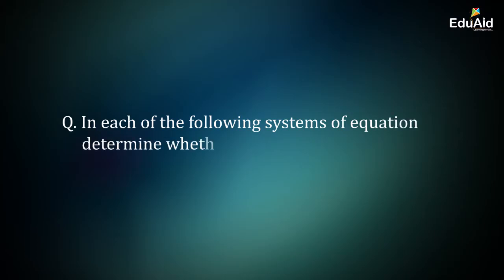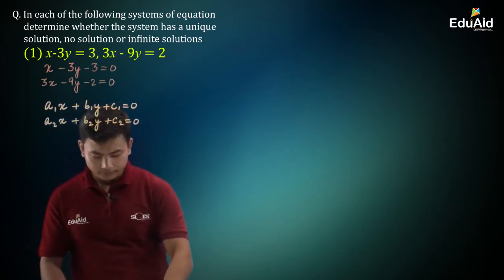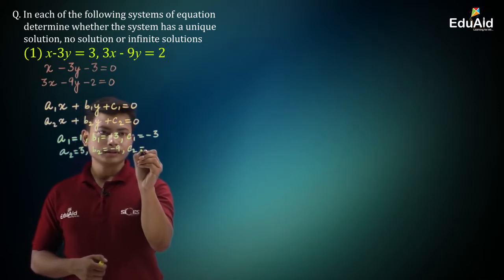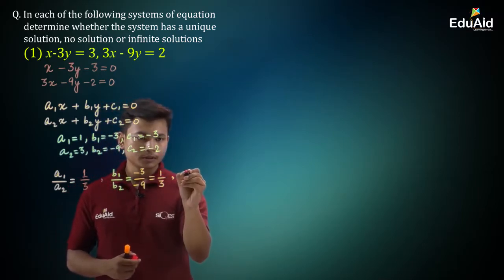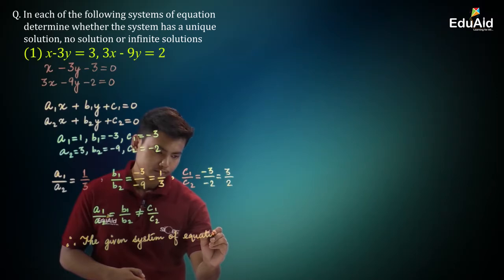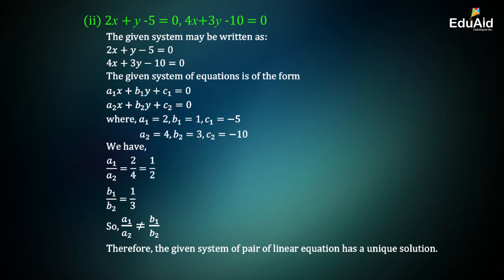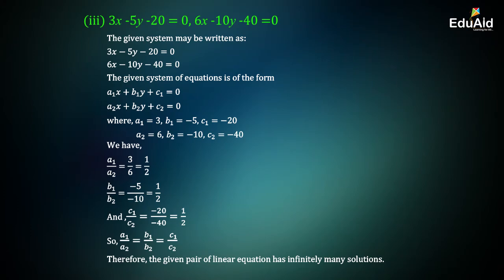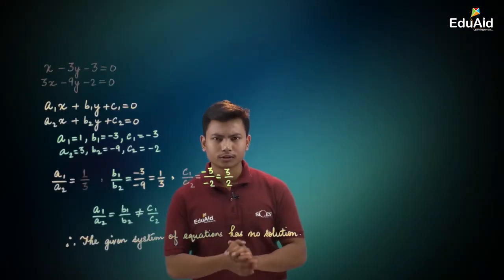Cross Multiplication Method | Solved Examples Part 4 | Class 10 Maths | EduAid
SIQES EDUAID LLP in collaboration with SEBA.

In practice, the method of cross-multiplying means that we multiply the numerator of each (or one) side by the denominator of the other side, effectively crossing the terms over. The cross-multiplication method generally proves to be the fastest method to determine the solution to a pair of linear equations. We will discuss some examples of Cross Multiplication Method in this video.